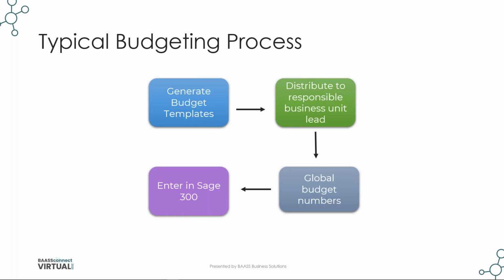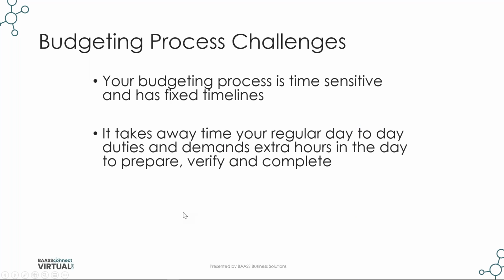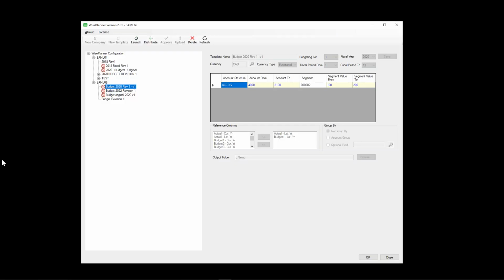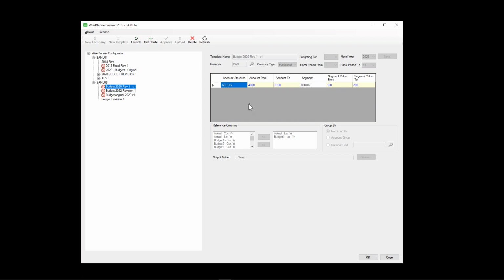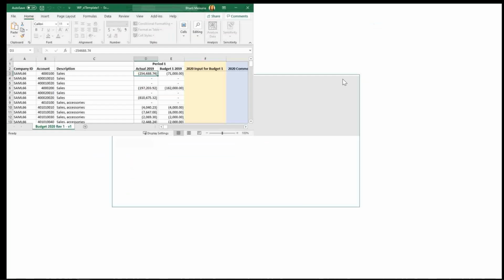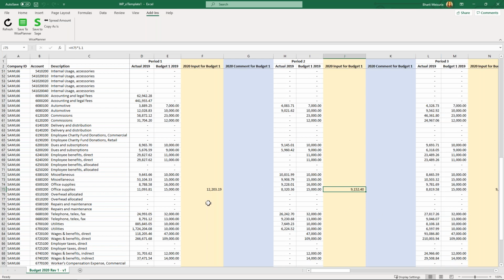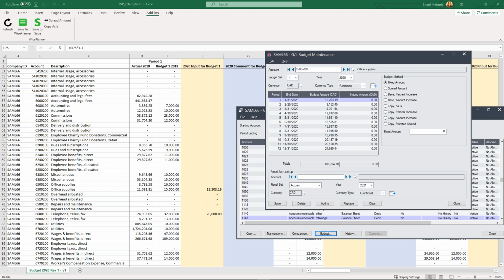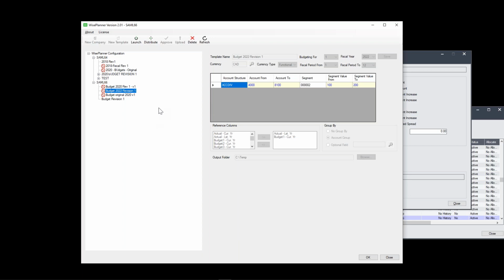Wiseplanner | BAASS Connect Virtual 2021